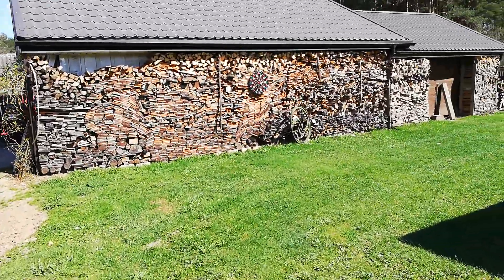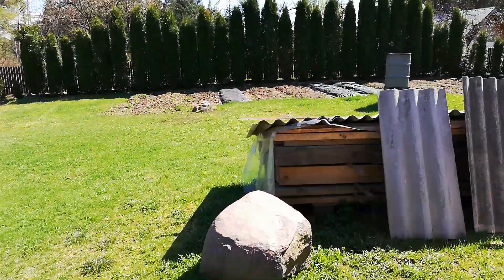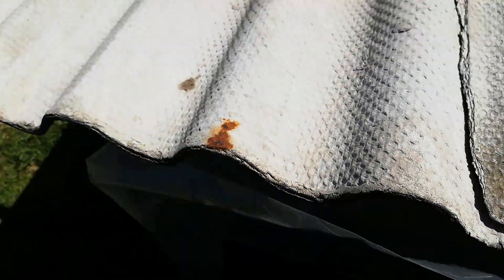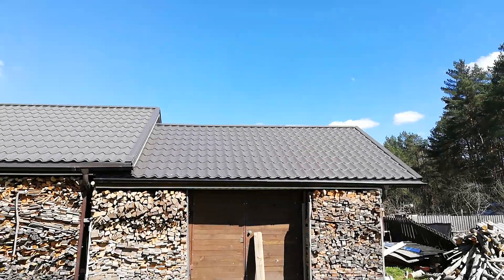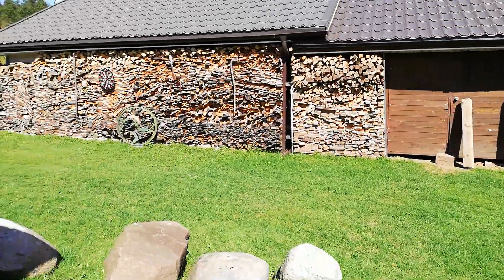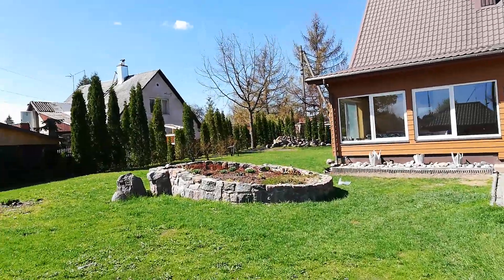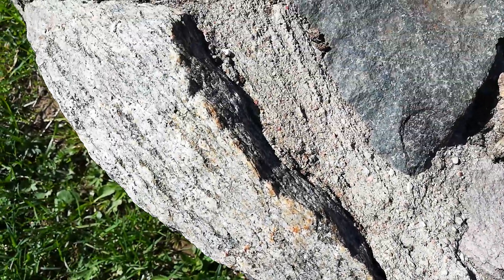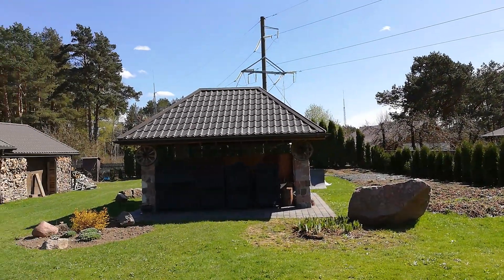Huawei P20 Lite 1080p video test